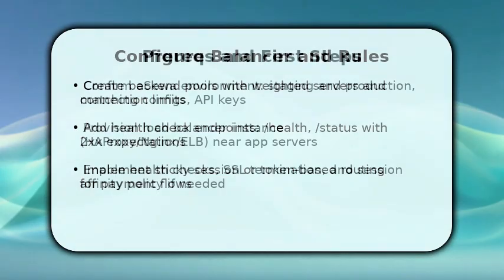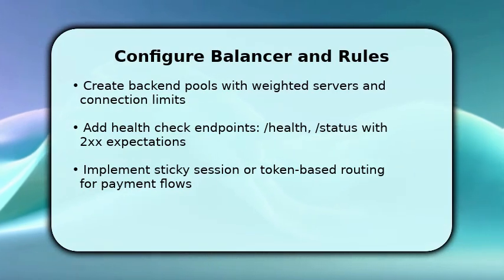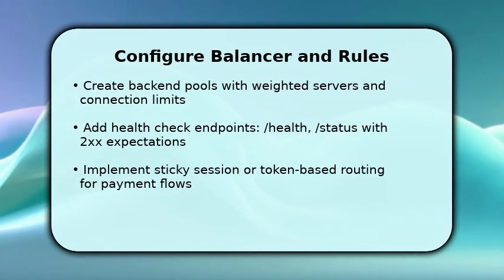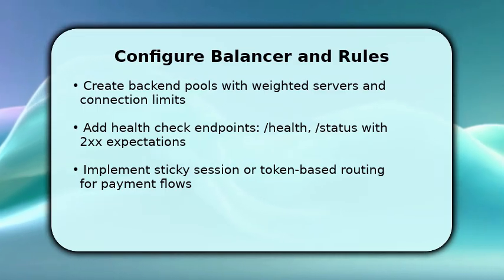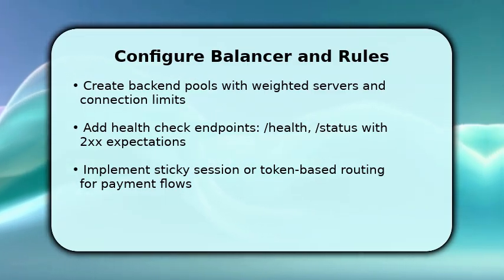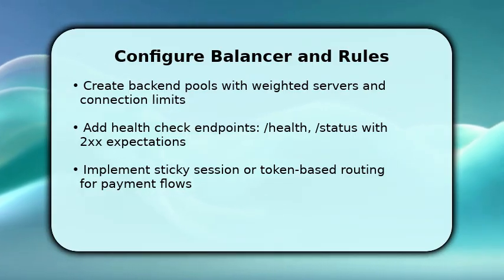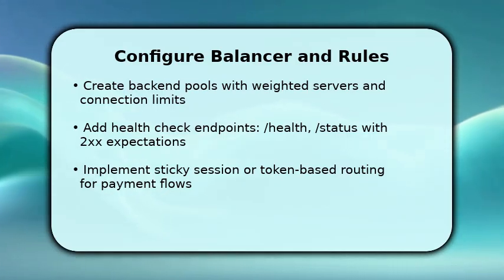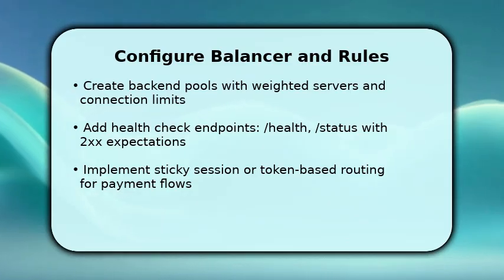How to Load Balance in Esewa - Step by Step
Learn the essential steps to effectively load balance your website on ES Web Hosting. This video guide provides a clear, step-bythy approach for beginners and seasoned webmasters alike.